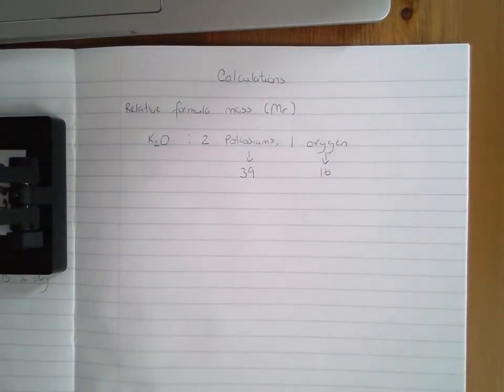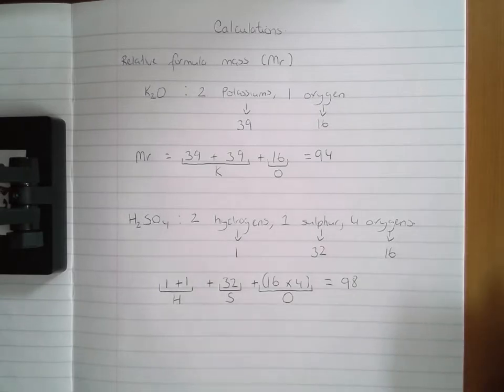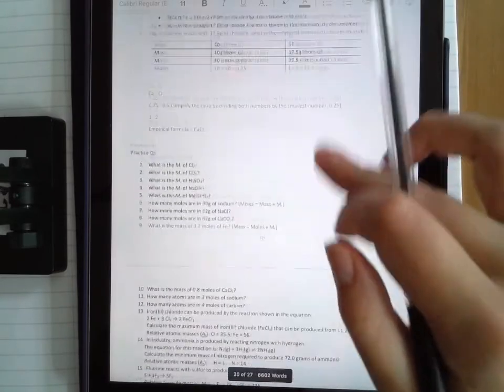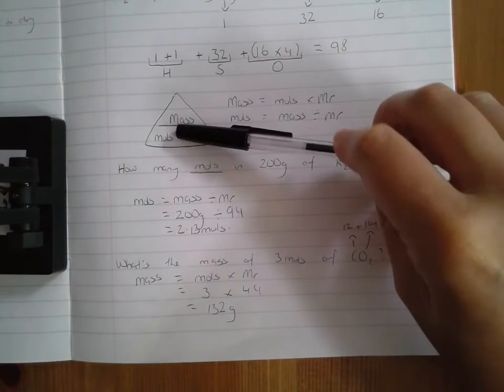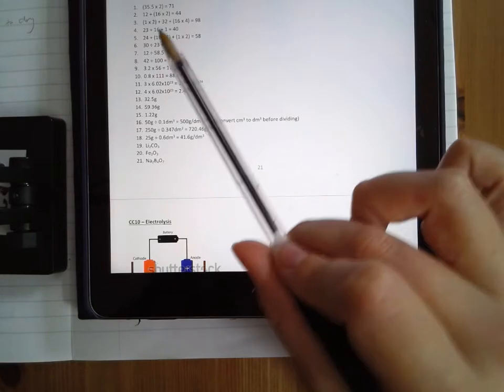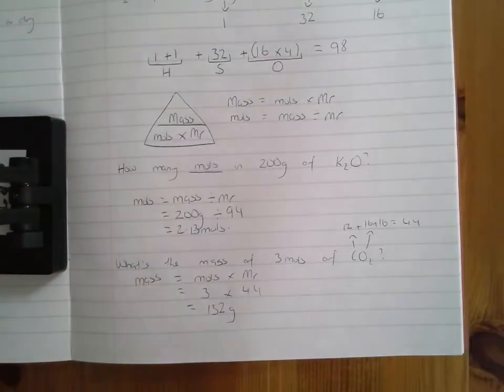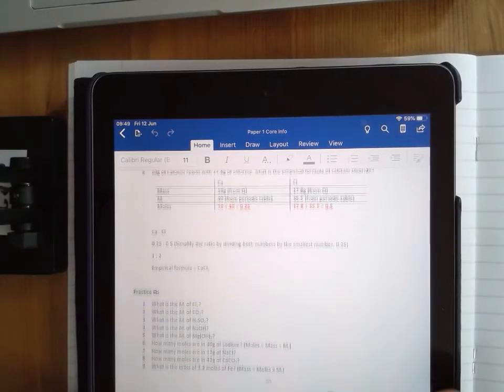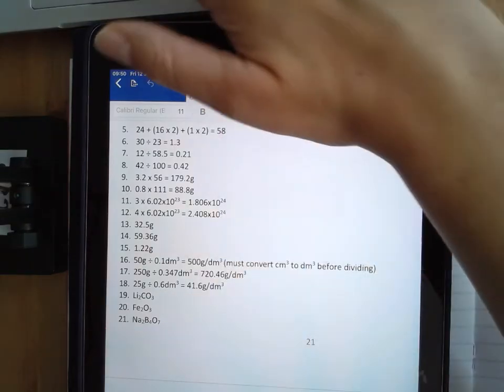CC9 Calculations Part 1